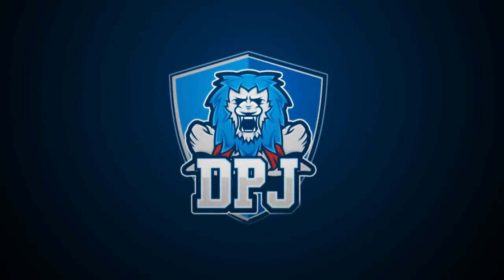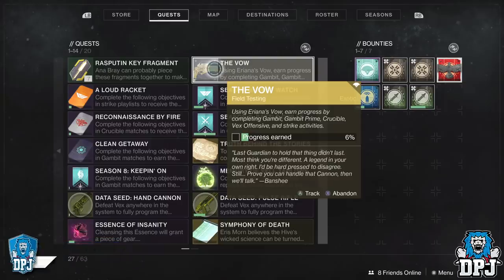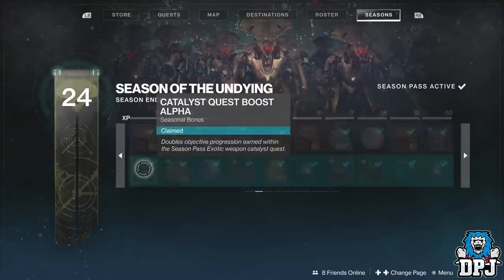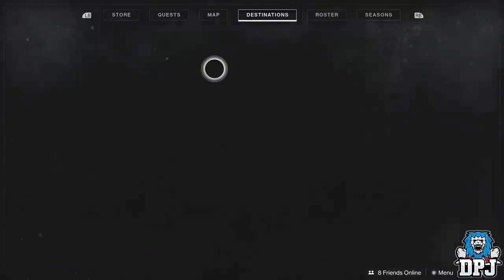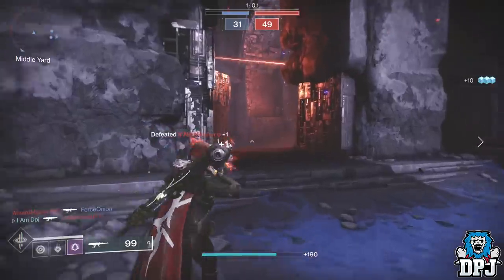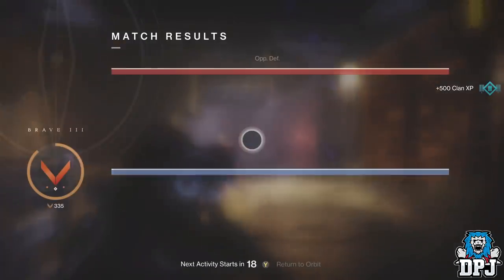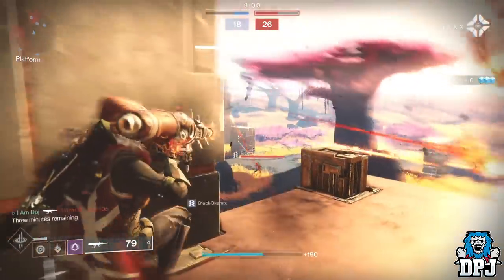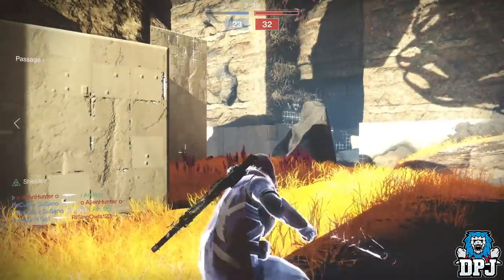Destiny 2: FAST ERIANNA'S VOW CATALYST PROCESS & INSANE XP - Shadowkeep